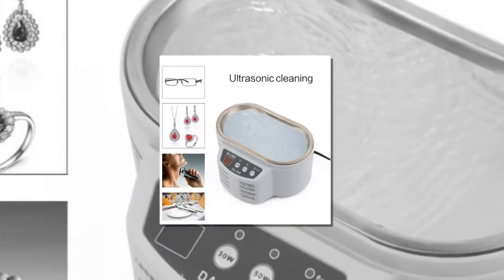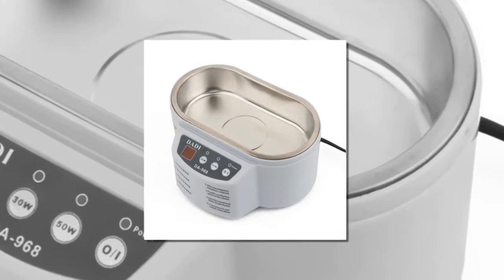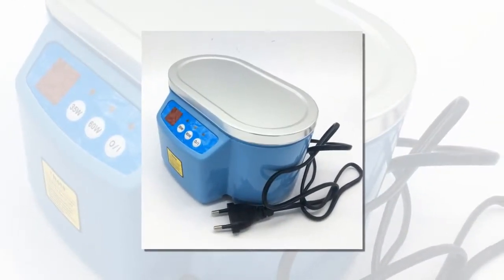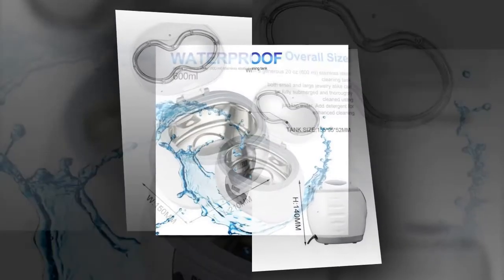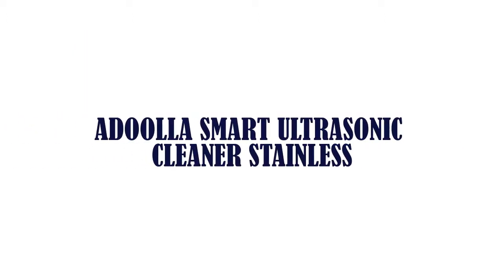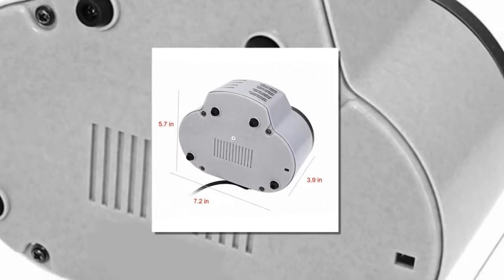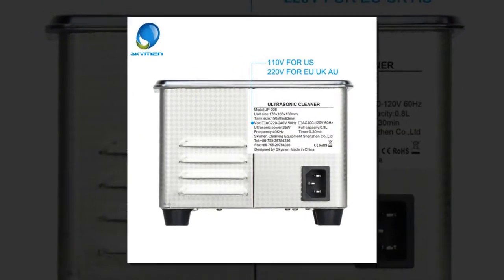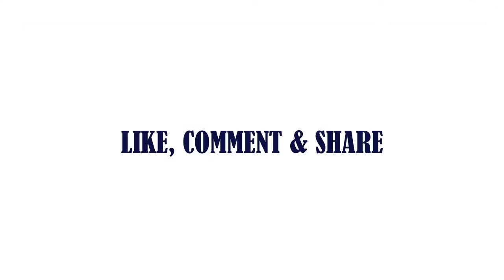5 Best Ultrasonic Cleaners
5 Best Ultrasonic Cleaners

5.30W/50W 220V/110V Mini Ultrasonic Cleaner Bath For Cleanning Jewelry Watch Glasses Circuit Board limpiador ultrasonico

4.Hot 35W/60W 220V Mini Ultrasonic Cleaner Bath For Cleanning Jewelry Watch Glasses Circuit Board limpiador ultrasonico EU

2.Adoolla Smart Ultrasonic Cleaner Stainless Steel Ultrasound Wave Washing for Jewelry Glasses Ultrasound Bath Machine

1.Skymen 800ml Stainless Steel Ultrasonic Cleaner Bath Digital Ultrasound Wave Cleaning Tank for Coins Nail Tool Part